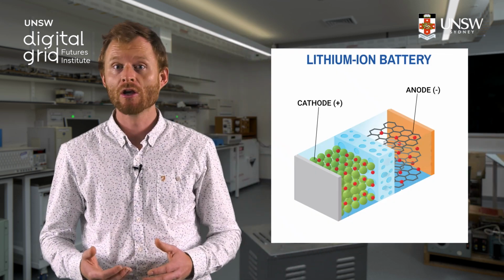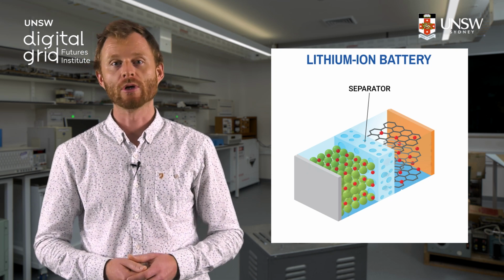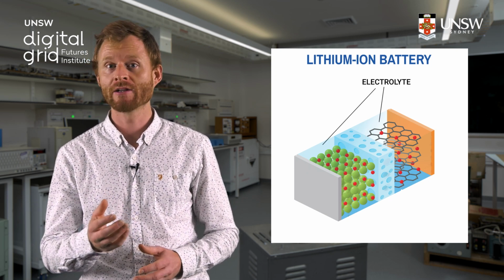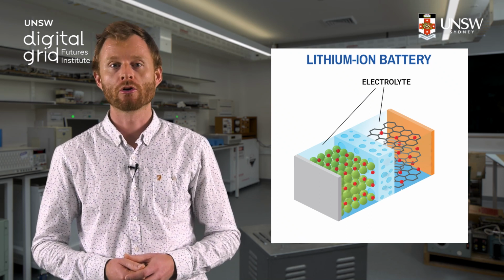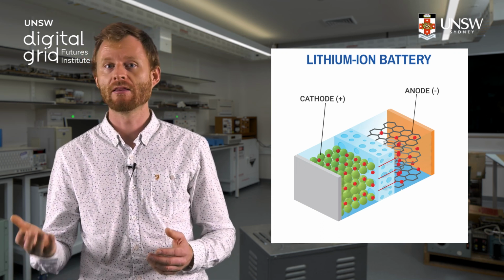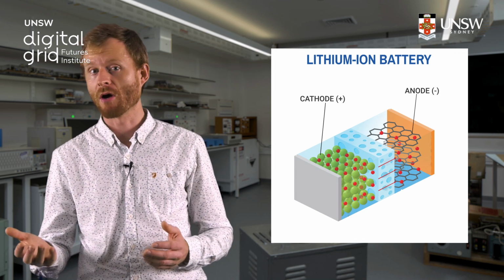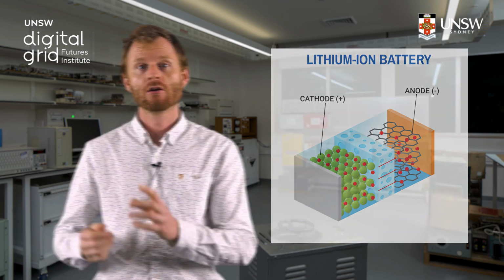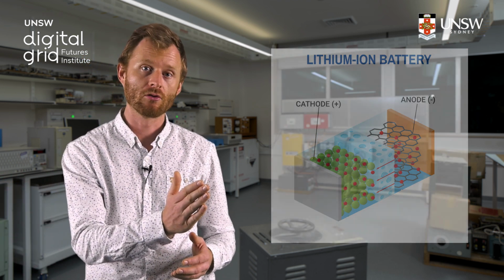Battery Safety Course: The Lithium Ion Cell (1-5)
Building on our previous discussions about lithium-ion battery packs, let's shift our focus to the core of these powerhouses—the lithium-ion cells.

In this video, we're taking a high-level dive into what actually goes on inside these cells. Don't worry; we'll keep things simple and skip the intricate science. While not every detail is essential for understanding battery hazards, a basic comprehension of the lithium-ion battery cell may help us identify potential risks.

Here, we will explore how lithium-ion cells store and release electrical energy, unraveling the magic that powers our devices. We'll break down the components—electrodes, separator, and electrolyte—and discuss the vital role of the Battery Management System (BMS) in ensuring our safety.

Key Takeaways:
► Components of a Lithium-Ion Cell
⇨ A lithium-ion cell consists of two electrodes (the anode and the cathode), a separator, and electrolyte.
⇨ Electrodes are capable of storing lithium-ions.
⇨ The separator prevents direct contact between the anode and cathode to avoid short circuits.
⇨ The electrolyte is a liquid solution that facilitates movement of lithium-ions through the cell.

► Functioning of the Cell
⇨ The cathode serves as the source of lithium-ions.
⇨ During charging, lithium ions move from the cathode and through the separator to the anode, where they are stored.
⇨ When discharging, the lithium ions move back to the cathode from the anode, releasing energy to power devices.

► Importance of the Battery Management System (BMS)
⇨ Charging and discharging generate heat, which can lead to overheating and potentially thermal runaway.
⇨ Hence, charging and discharging needs to be regulated to mitigate fire risks. This is one of the roles of the BMS.

The development of this course has been funded by the Stanley Black and Decker Makers Grant as part of the Global Impact Challenge grant program.

The course has been developed by the UNSW Digital Grid Futures Institute and the UNSW Trailblazer for Recycling and Clean Energy (TRaCE).